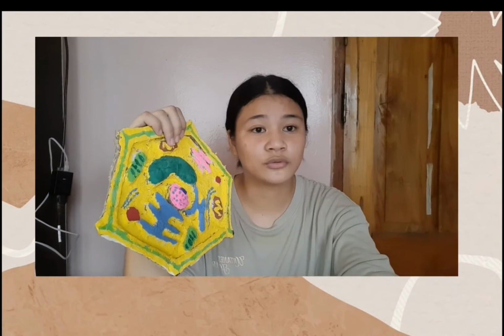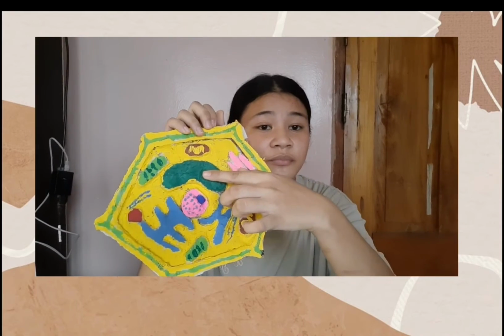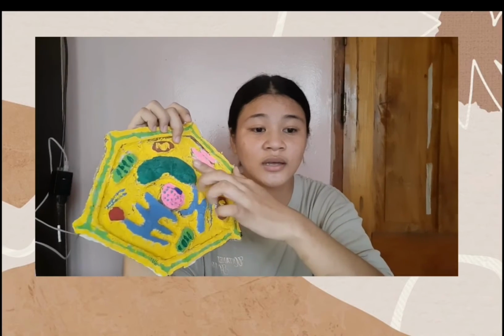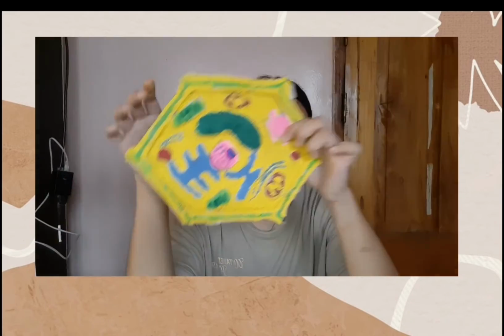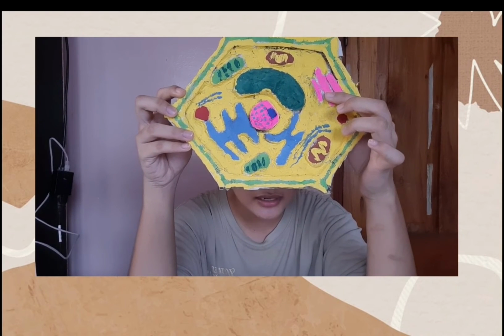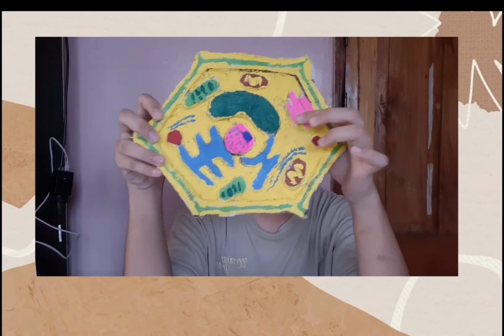PLANT CELL- 1205 CUARESMA